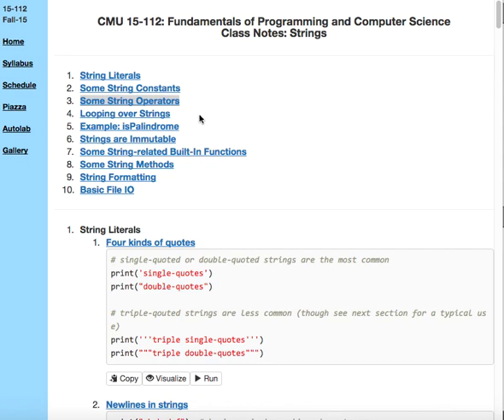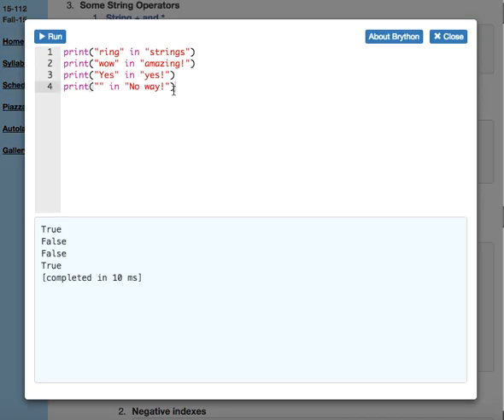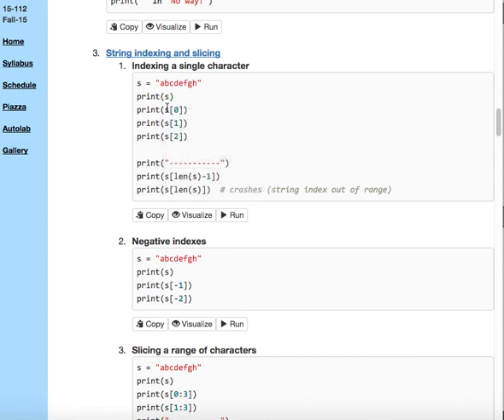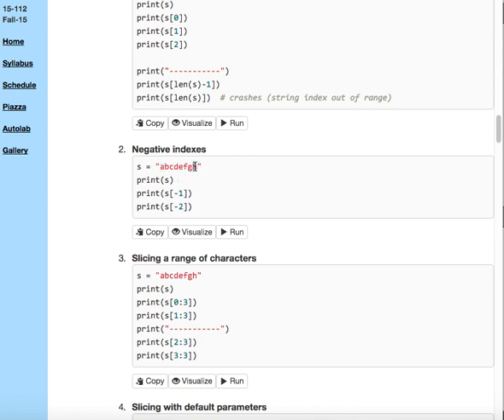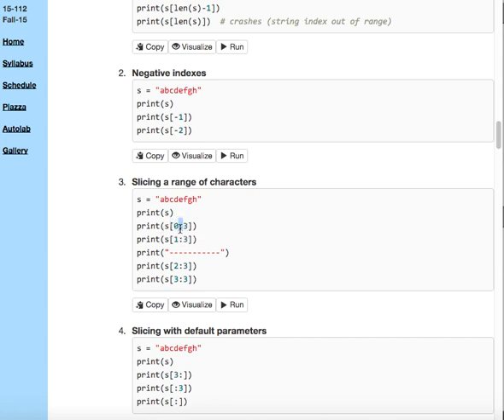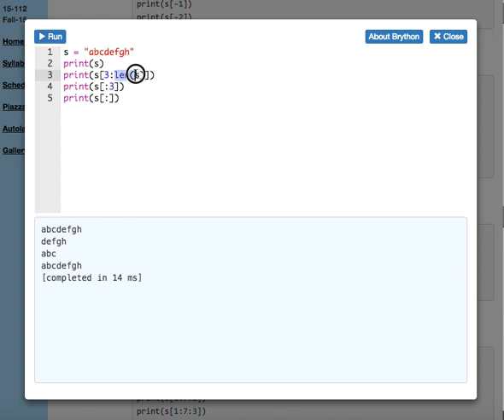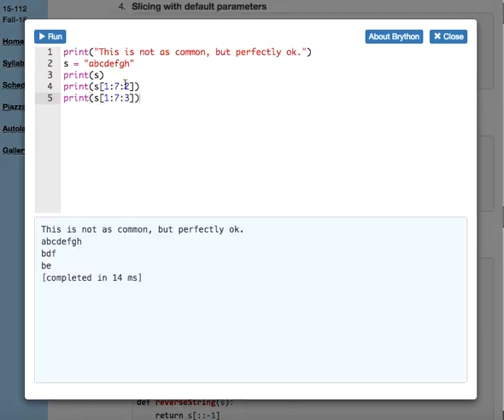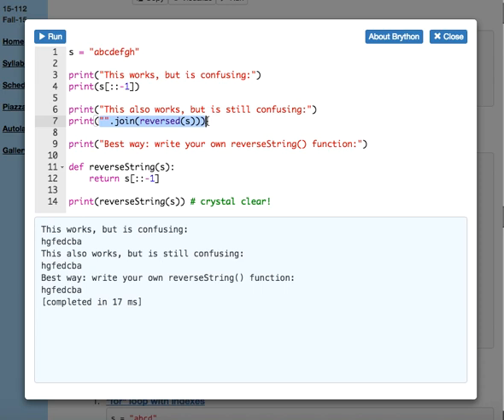15 112 f15 strings part3 operators v1